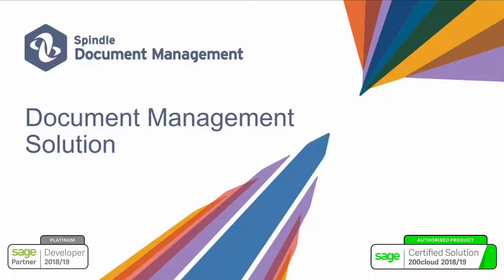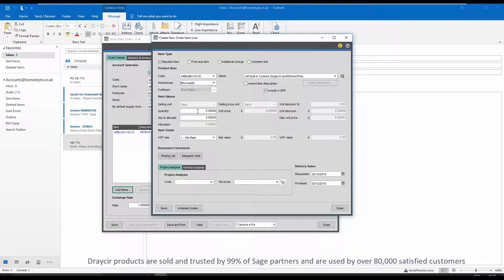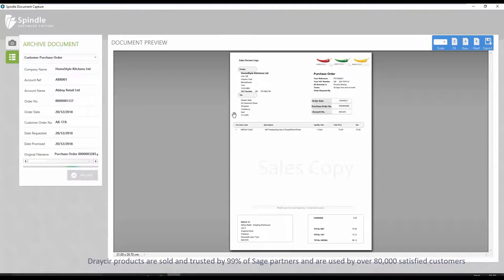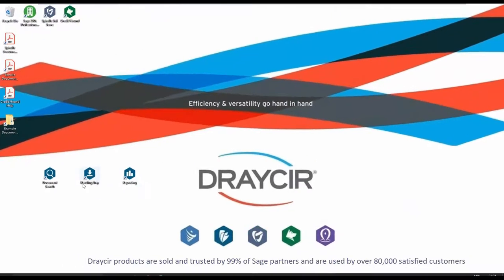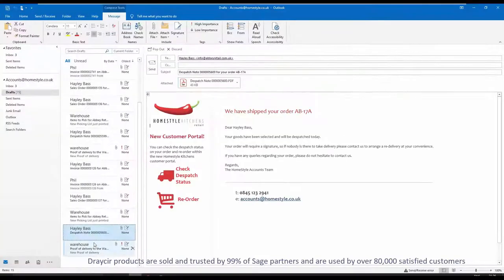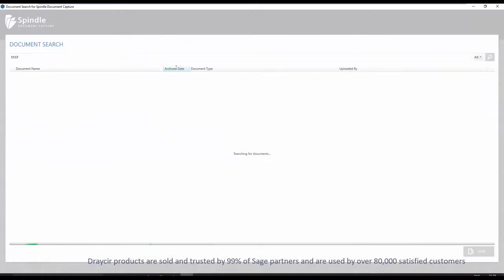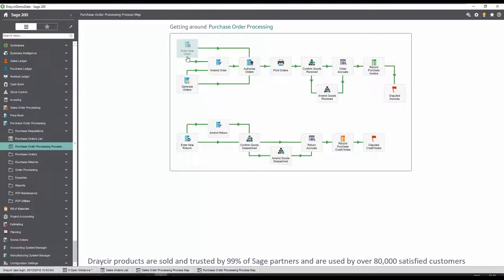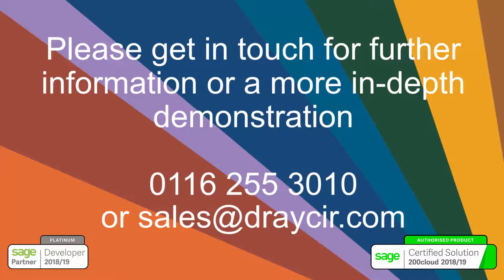Spindle Document Management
Electronic document management solution for Sage 200